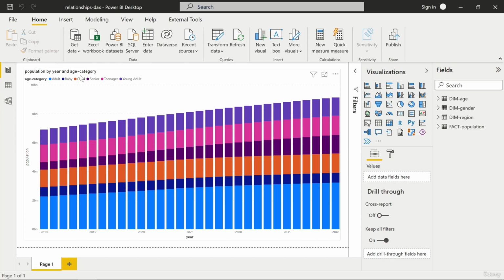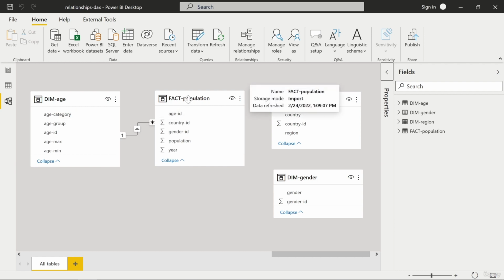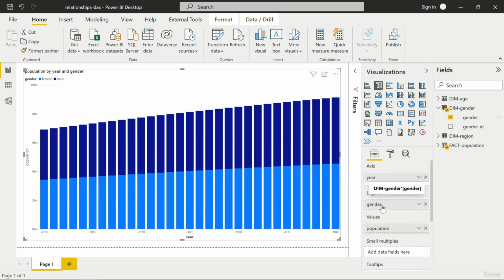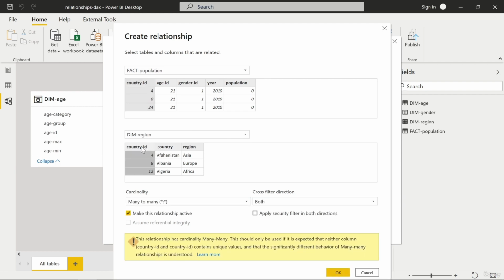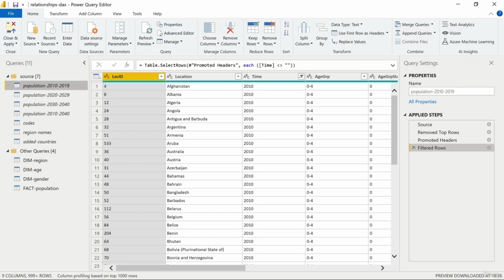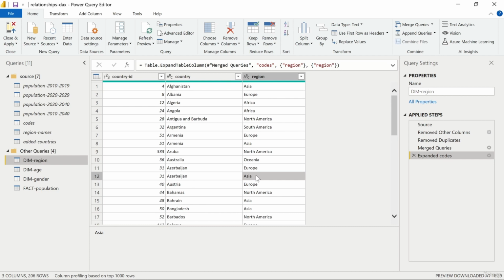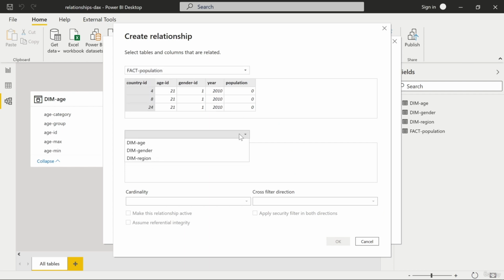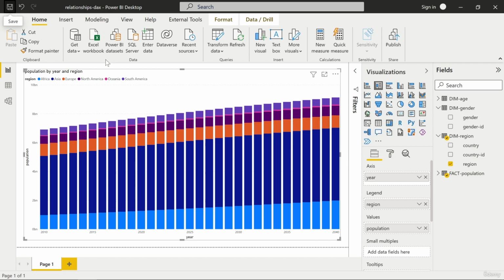[Data Analyst] 5.12 Adding Relationships to the Project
5.12 Adding Relationships to the Project
064 Link-to-Starting-Project